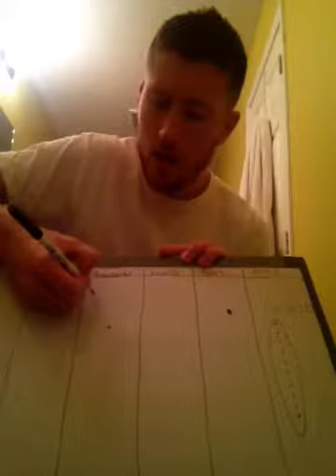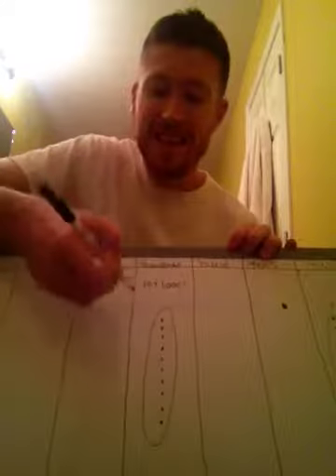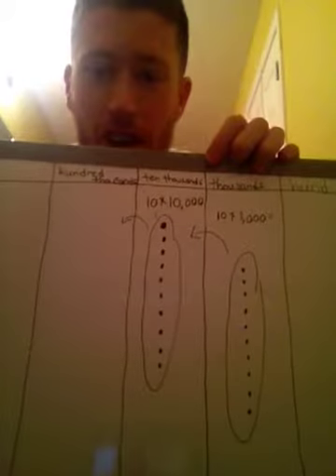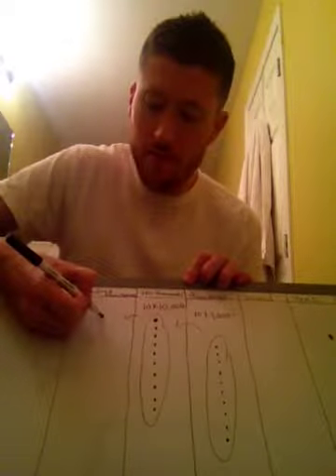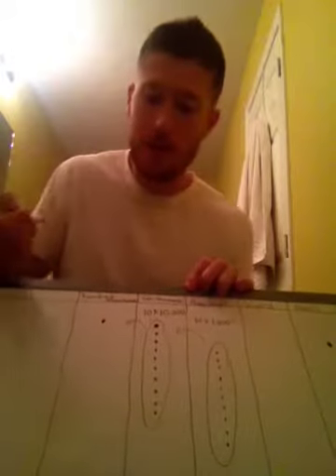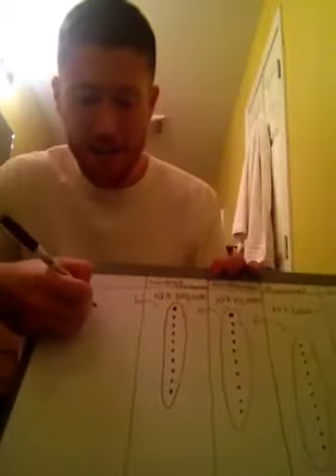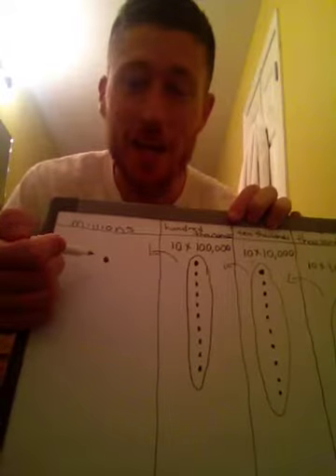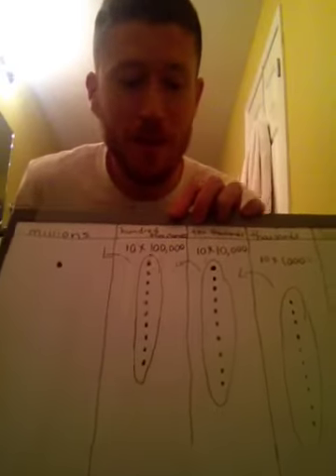trim 7212CB4A 26A8 4FC6 BF5D 347C42CA0701